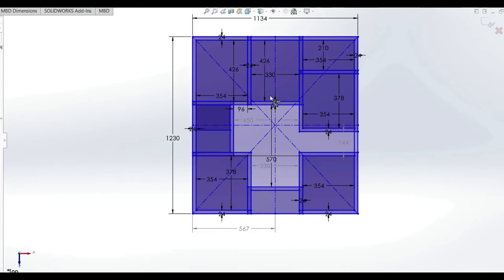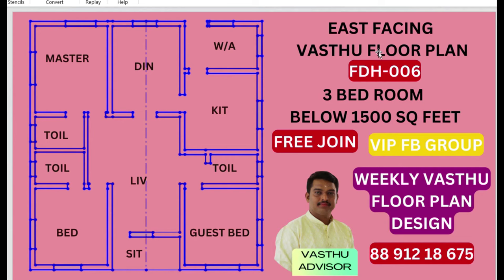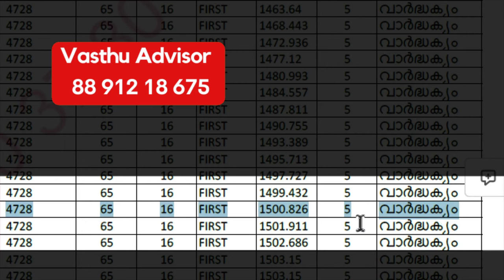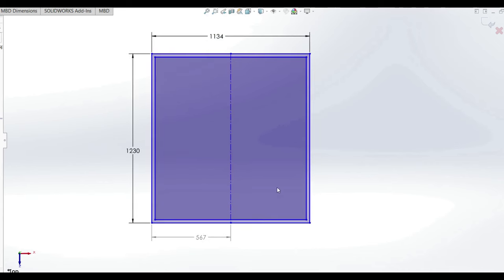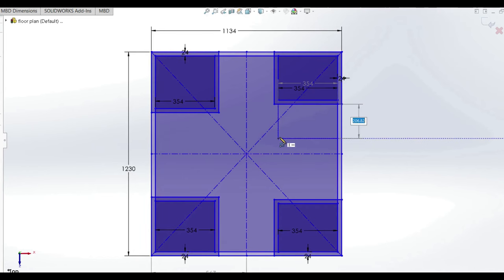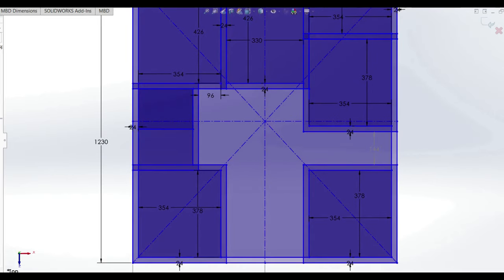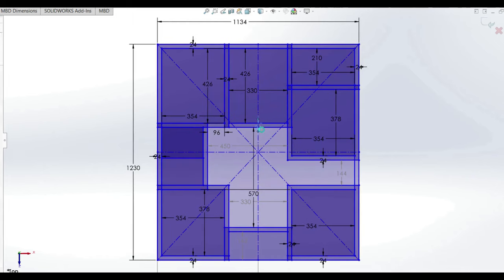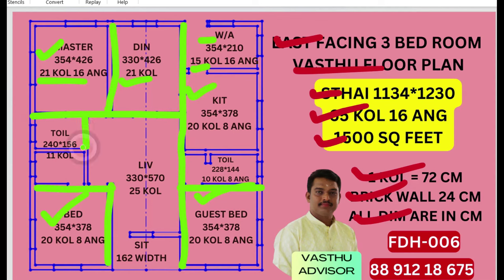"3 Bedroom East Facing House Plans: Vastu-Compliant Designs for Harmonious Living | Vastu Advisor"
"3 bedroom east facing house plans" is a detailed exploration of Vastu-compliant designs tailored for harmonious living. Dive into this comprehensive guide with Vastu Advisor, where we uncover the principles and considerations essential for crafting the perfect floor plan for your east-facing home. From optimal room placements to space utilization strategies, this video offers invaluable insights to help you create a balanced and auspicious living environment. Whether you're embarking on a new construction project or renovating an existing space, our expert tips and design recommendations will empower you to make informed decisions and manifest your dream home with confidence

🏡 Welcome to Vasthu Advisor If you're in the exciting journey of planning your dream home, you're in the right place. In today's video, we're diving into the world of 3 bedroom house plans, where style meets functionality for a space that truly feels like home.

🛌 Whether you're a future homeowner, a design enthusiast, or someone looking for inspiration, we've got you covered. Our expert insights will guide you through innovative and practical 3 bedroom house plans, helping you envision the perfect space for your family.

🔍 Here's a sneak peek of what you'll discover:

✨ Stylish Designs: Explore contemporary and timeless design ideas for your bedroom spaces.
🔄 Flexible Layouts: Learn how to optimize the layout for maximum functionality and comfort.
🌿 Sustainable Living: Discover eco-friendly features that promote a sustainable and healthy lifestyle.
🚀 Don't miss out on the chance to turn your dream home into a reality. Hit play, get inspired, and let's embark on this exciting journey together!

Let's build the home of your dreams! 🏠✨